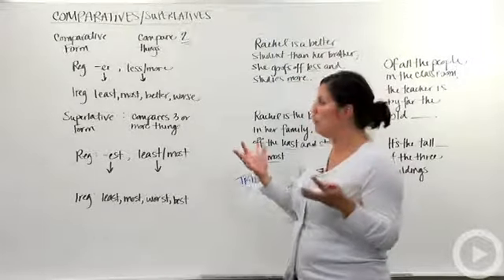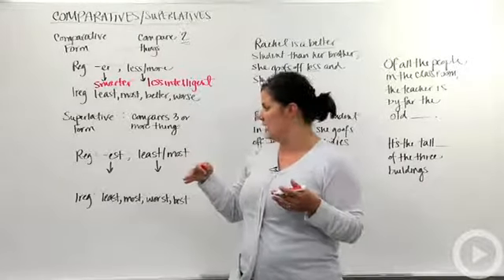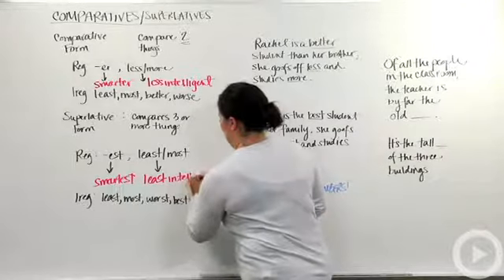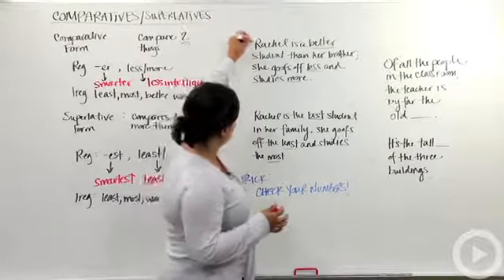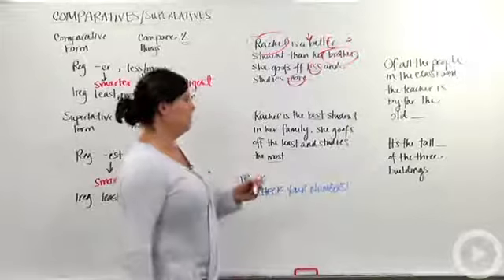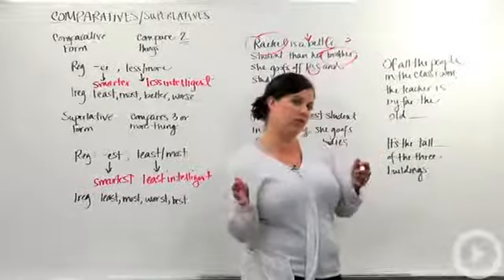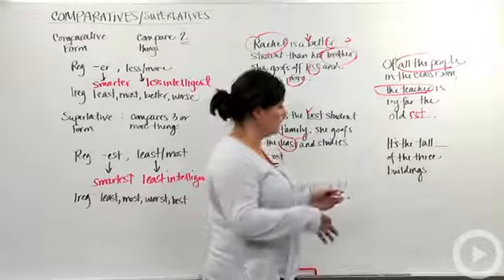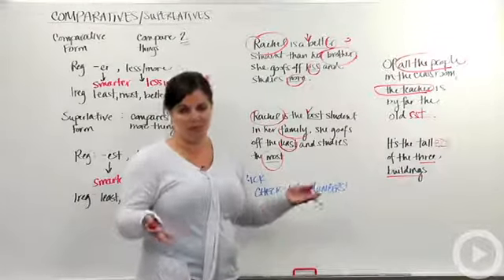Comparatives and Superlatives Grammar Video by Brightstorm 2